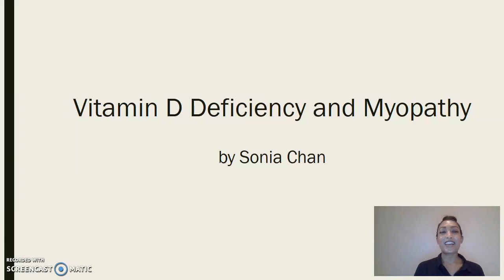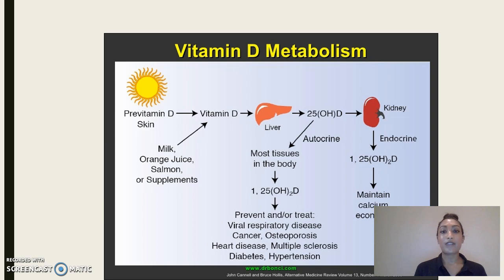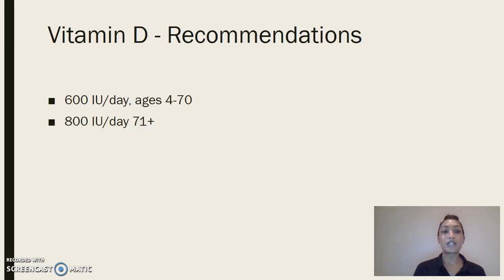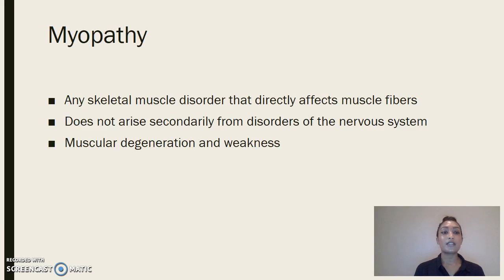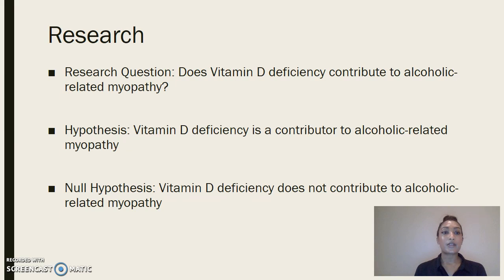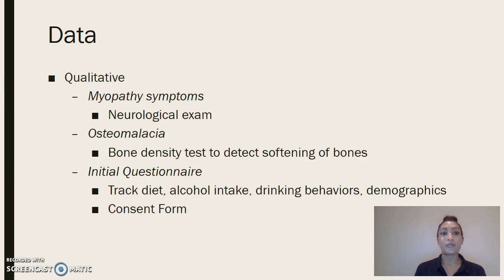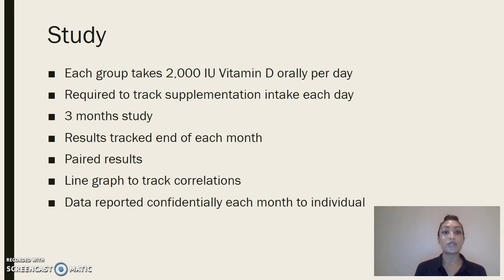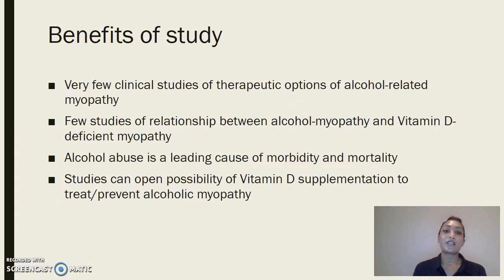Vitamin D Deficiency, Alcoholism, and Myopathy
Does Vitamin D deficiency contribute to alcohol-related myopathy?